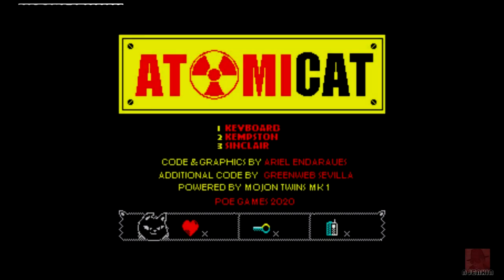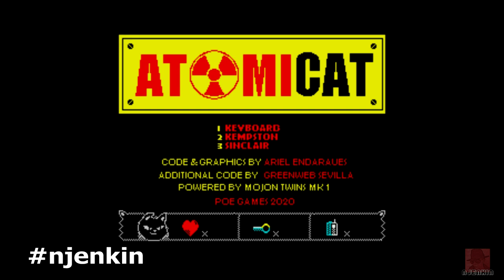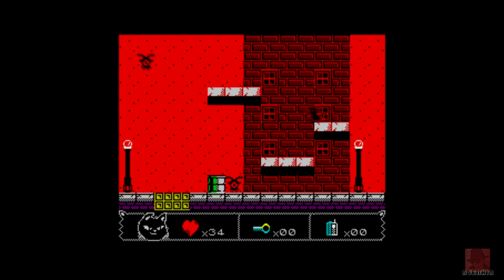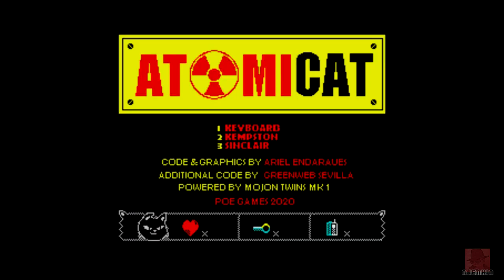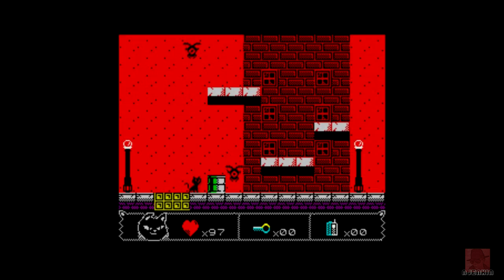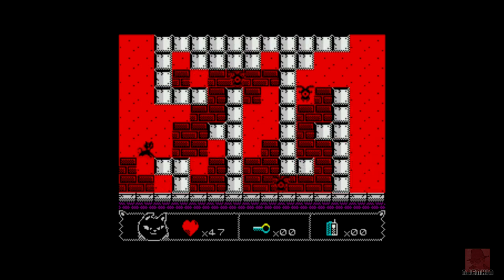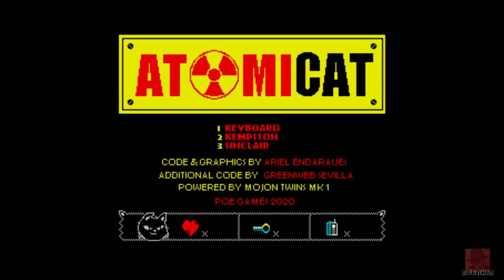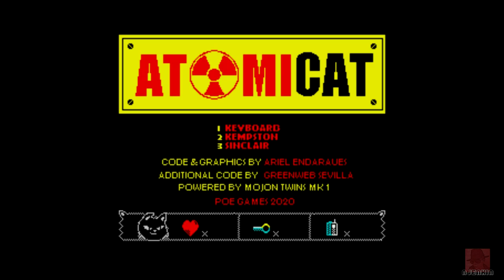AtomiCat : Homebrew from 2020 - on the ZX Spectrum 48K !! with Commentary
ATOMICAT - A Homebrew on the ZX Spectrum 48K. Published by Ariel Endaraues in 2020. You are a cat. Put simply... Get to the checkpoints before your health runs out. Hooray!  :oD